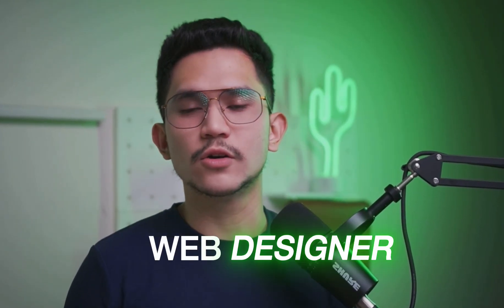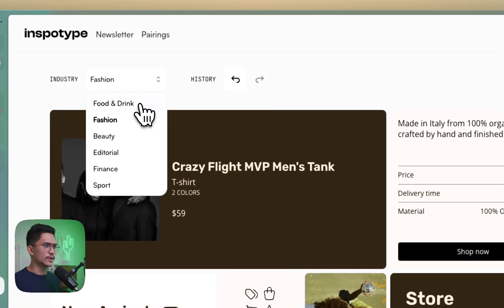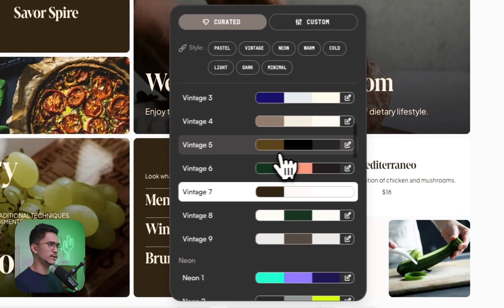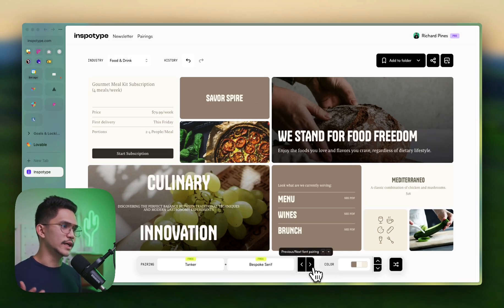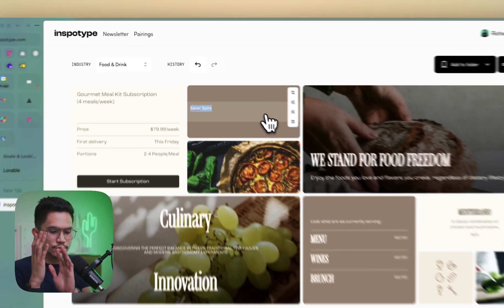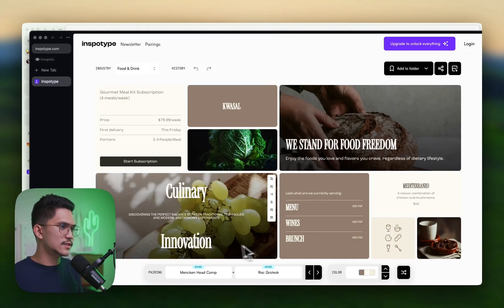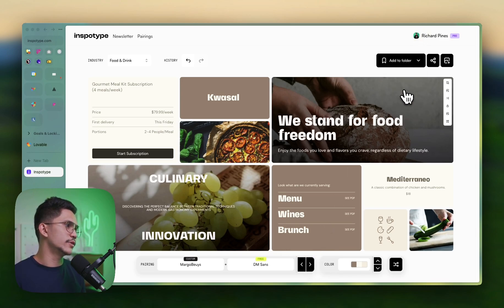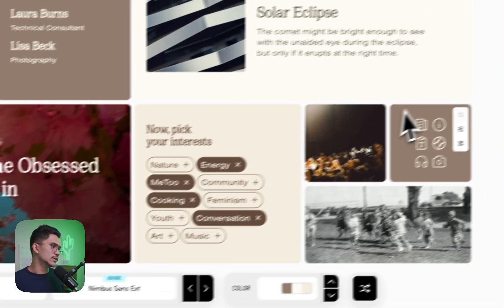Inspotype: New AI App Can Replace Art Directors? (Ultimate Tool For Web Designers)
If you’re a web designer or brand designer, this tool will revolutionize your workflow! Inspo Type is a web app designed to help you quickly find perfect font pairings and color schemes for your projects—saving you time and effort.

I was lucky enough to get the Pro version early, and in this video, I’ll walk you through all its powerful features.

⏰ Timestamps:
00:00 – Introduction: The perfect web app for web and brand designers
00:14 – What is Inspo Type? Finding font pairings & color schemes effortlessly
00:33 – Exploring the Pro Version: Early access and lifetime deal
00:48 – How It Works: Choosing a theme (Fashion, Food & Drinks, etc.)
01:04 – Font Pairing Generator: Using the space bar for instant inspiration
01:35 – Color Customization: Editing and selecting colors easily
02:10 – Style Frame Preview: See your fonts and colors in a real-world layout
02:41 – Brand Name Customization: Editing text & applying brand identity
03:16 – Sharing with Clients: Mood board integration and presentation-ready assets
03:44 – Organizing Branding Projects: Creating folders for different variations
04:15 – Why This App is a Game-Changer: Faster workflow for branding & design
04:50 – Final Thoughts: Like, comment, and subscribe for more design content